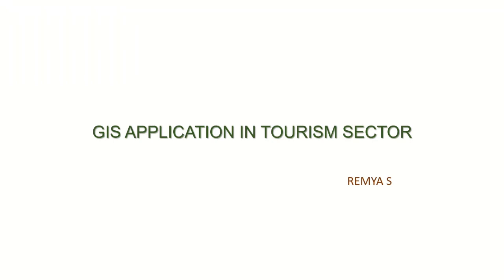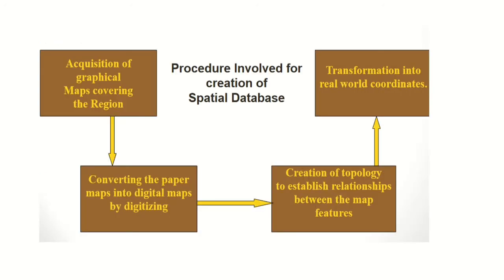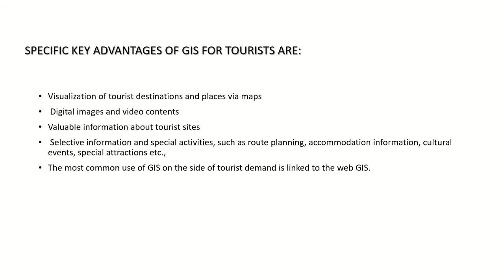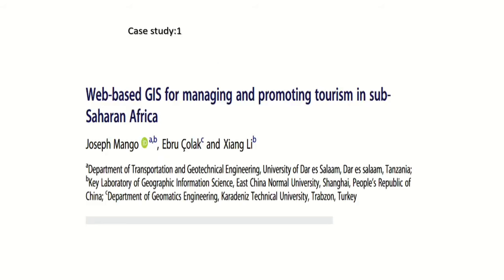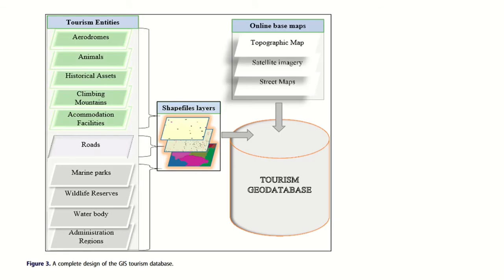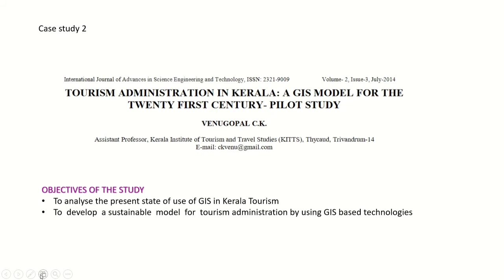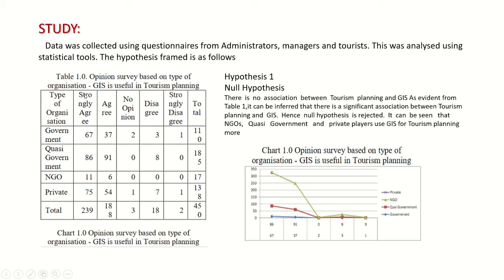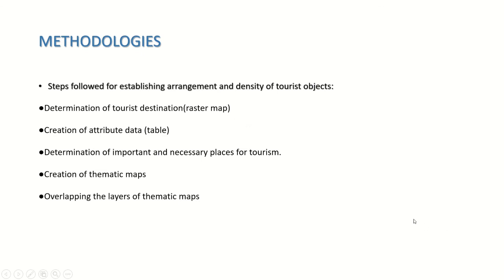GIS APPLICATION IN TOURISM SECTOR